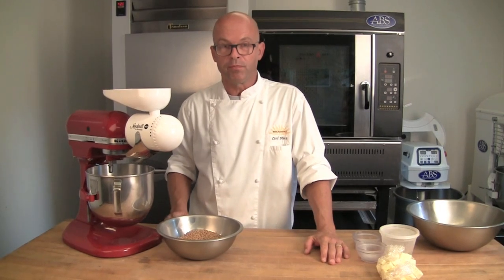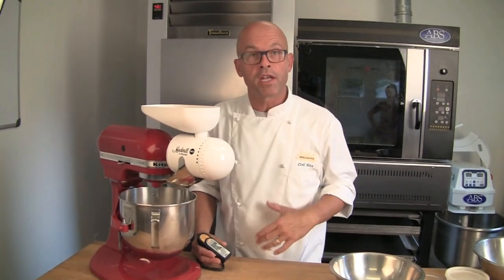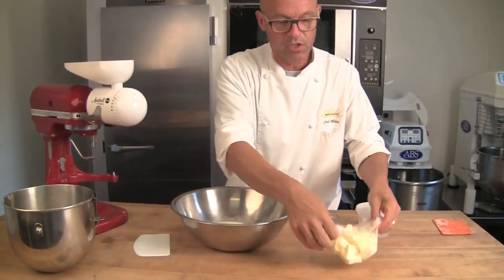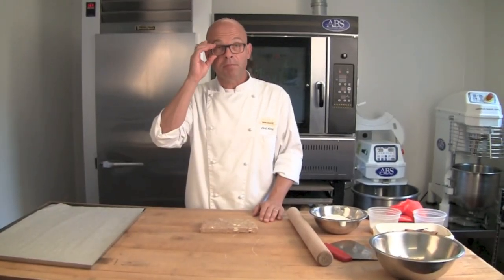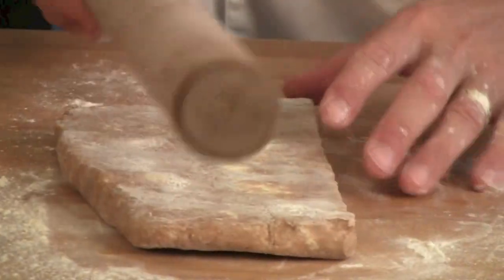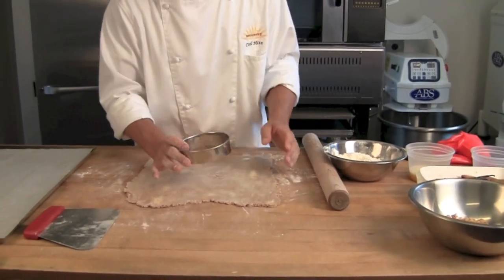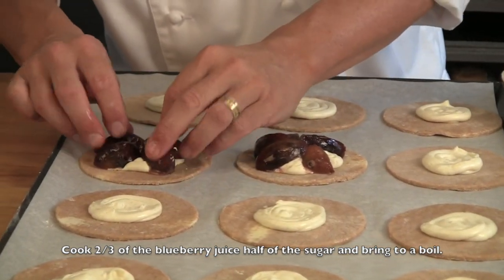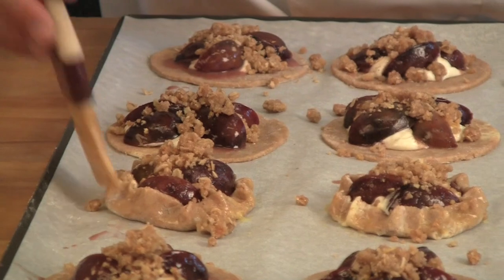Spelt Tart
Made by Ciril
Ciril Hitz